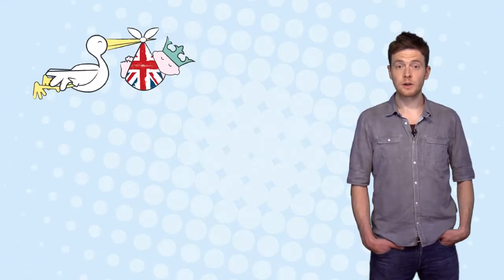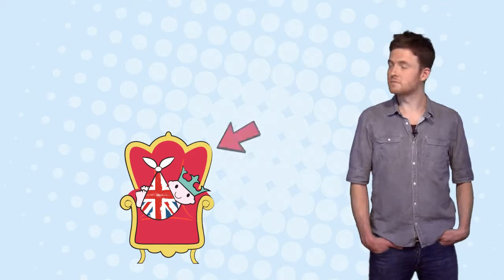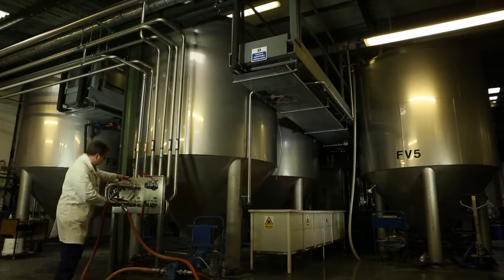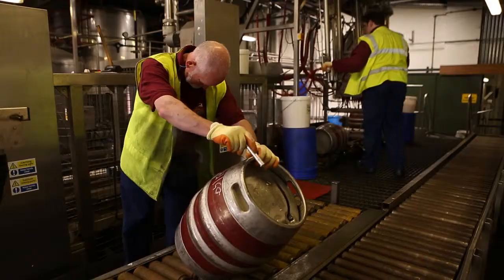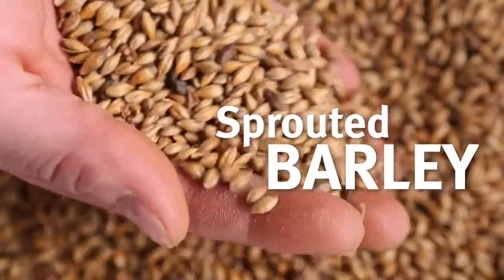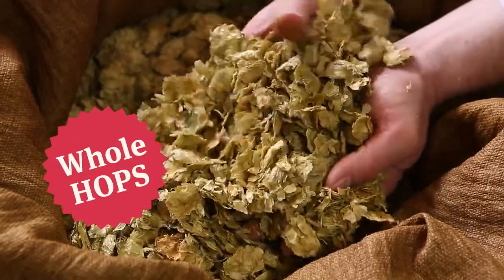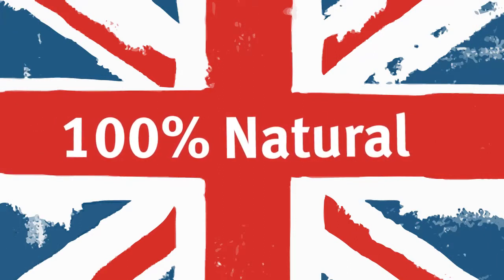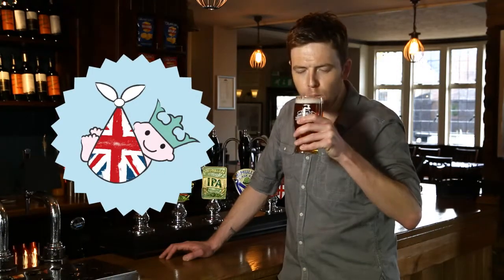McMullen - Heir Raiser Ale Tasting Notes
Video for McMullen Brewery seasonal ale 'Heir Raiser' tasting notes. Building a younger audience for this 185 year old brewer based in Hertford.